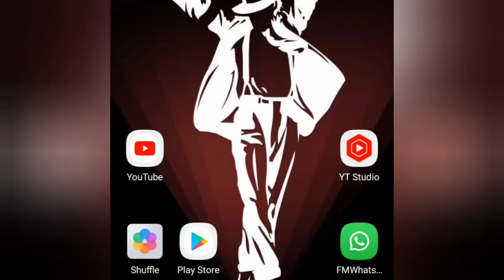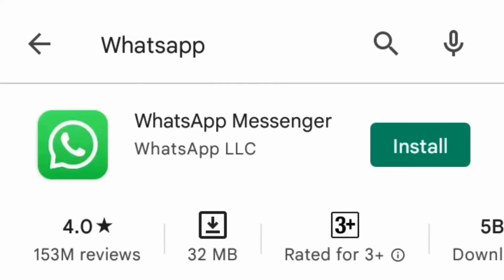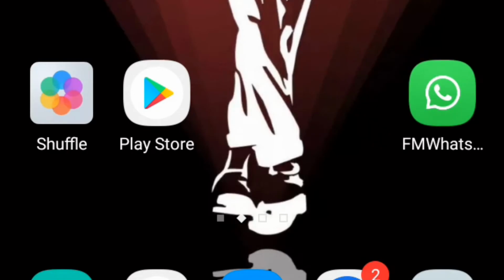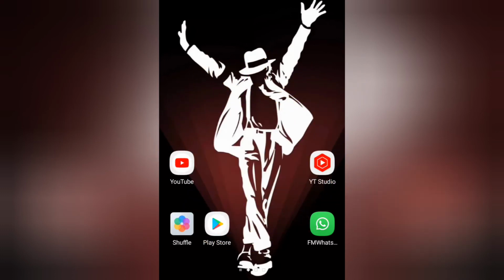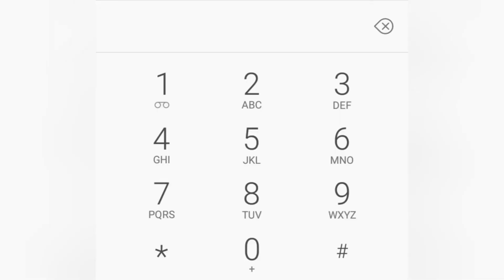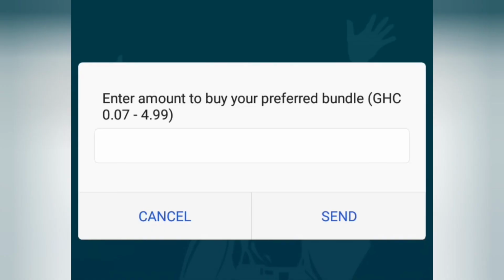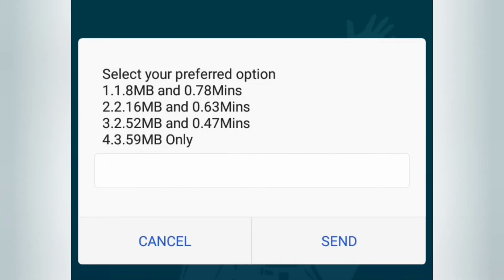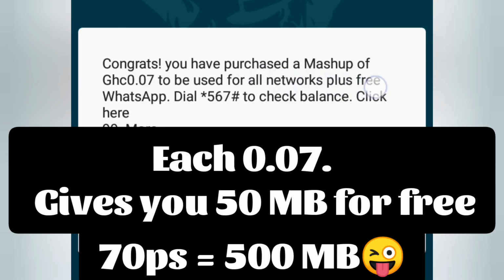How to get Free Data For Whatsapp | 2022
How to get free bundle for Whatsapp chats and calls

Never stop chatting
   Increase your bundle amount with this trick

No harm in doing this

CHECK MORE VIDEOS ON THIS CHANNEL
Tips On Saving Money
Tech Updates
Bundles and Airtime management
Free browsing tricks etc